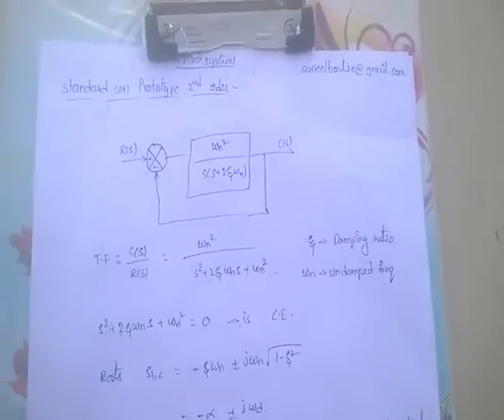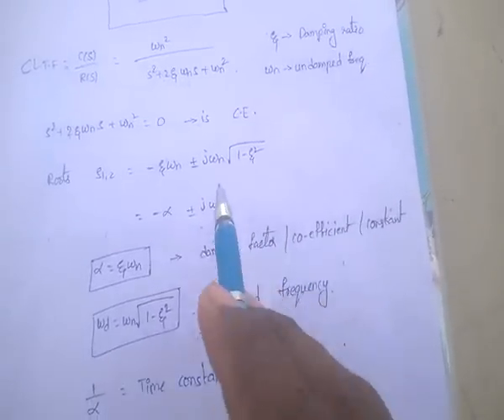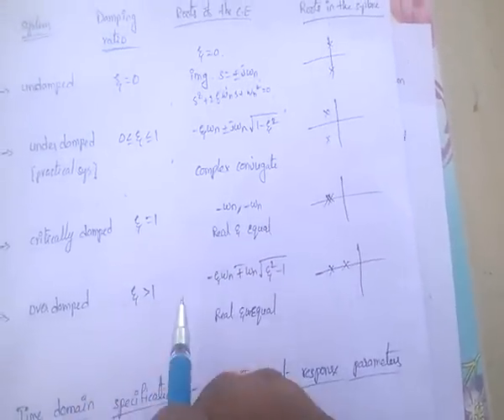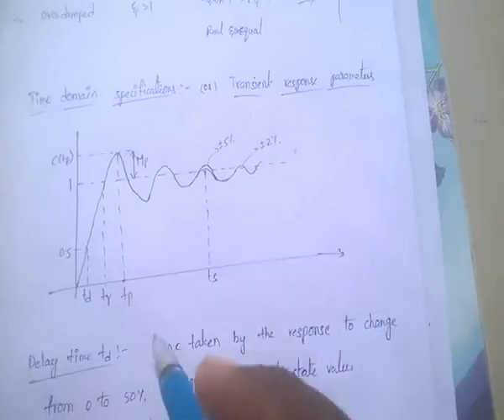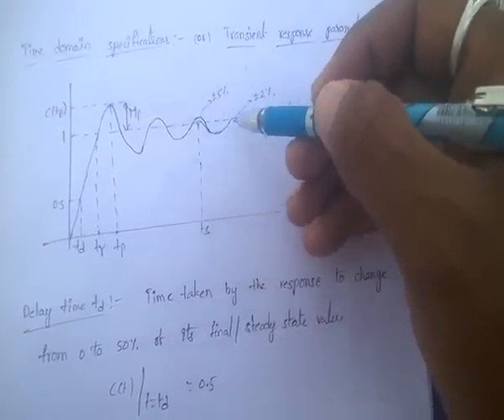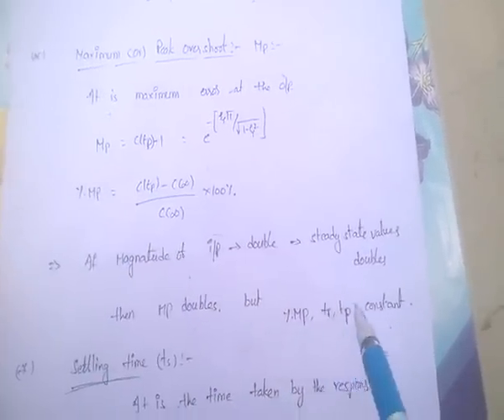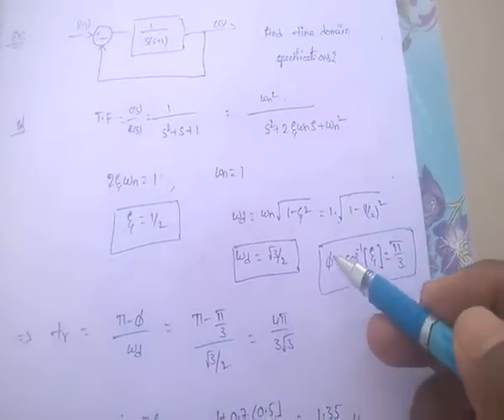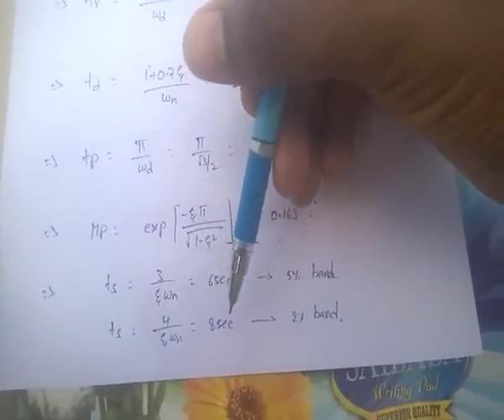control systems part 9 -time response analysis 3 for bsnl je/jto/psus/genco/transco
hai guys ..In this video i explained control systems topics time response analysis part 3..for more information read below comments..